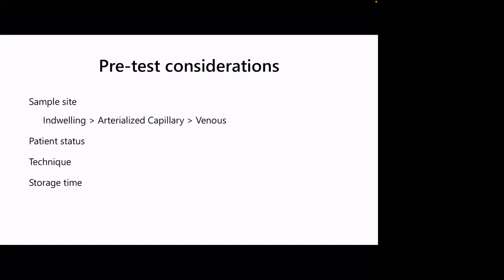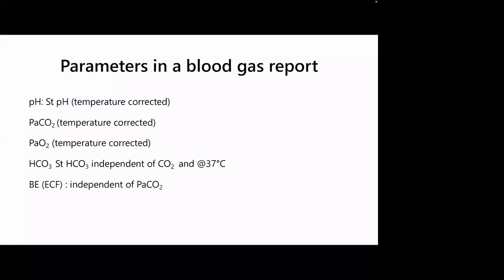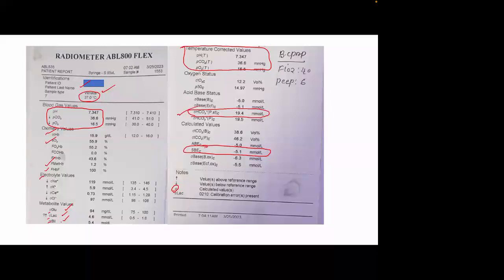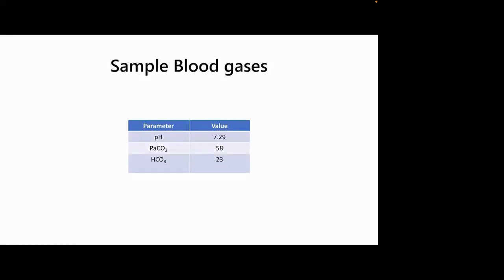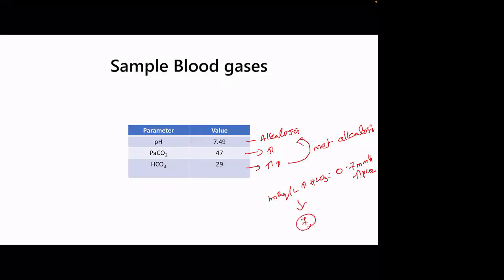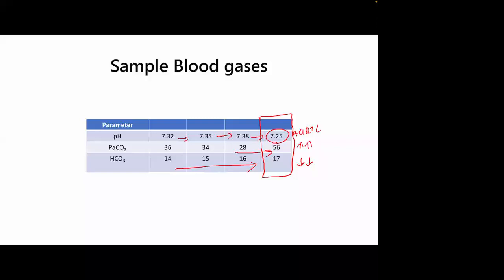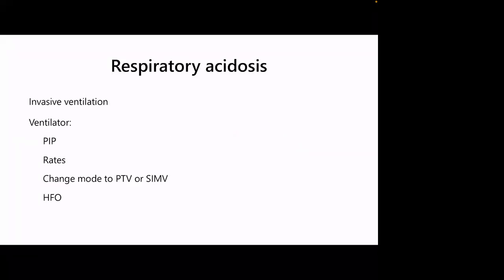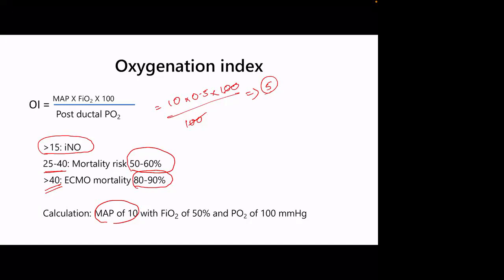9 Blood Gas Analysis- Dr Gokuldas -- Kerala Neonatal Ventilation Course 2023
Kerala Neocon, May 2023
Neonatal Ventilation – Basics and Beyond
(A comprehensive Course on Neonatal Ventilation for the Beginners!!)
Module 1 (Online)

Blood Gas Analysis- Dr Gokuldas -- Kerala Neonatal Ventilation Course 2023